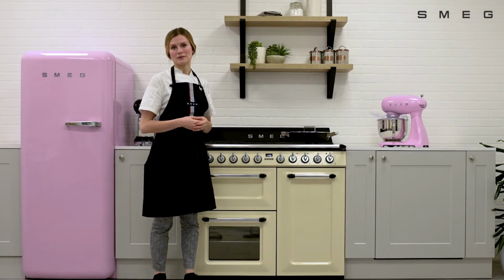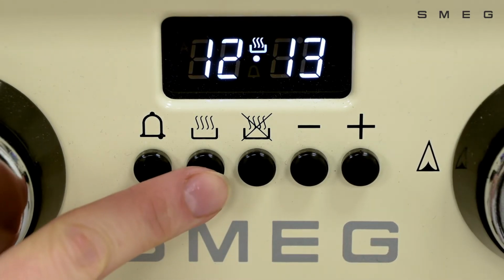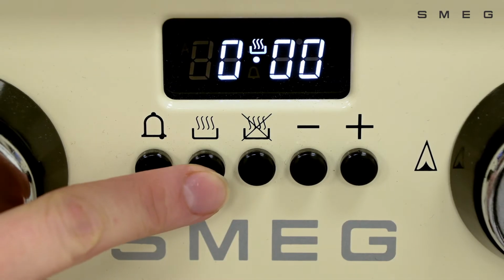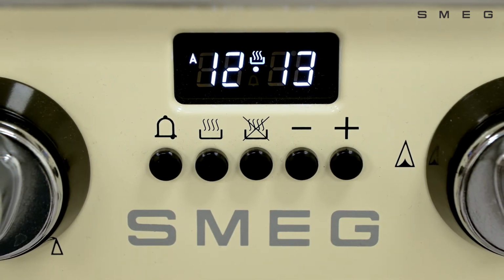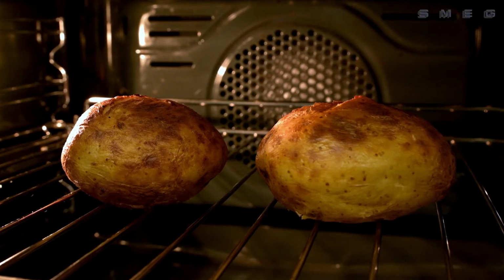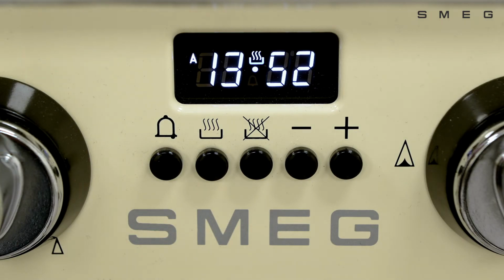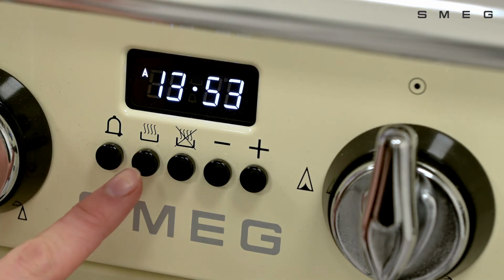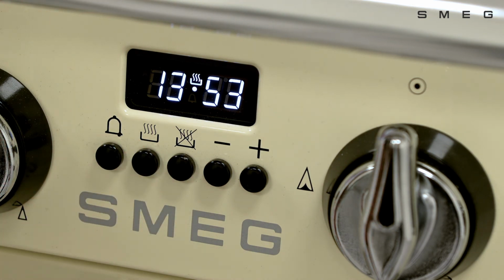How to Time Your Cooking Period | Smeg Range Cookers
This video will show you how to set the timed cooking function on your Smeg range cooker with manual controls.

For detailed instructions for a specific model, please refer to your instruction manual.

If you need help or assistance with your product, please visit our self-help service